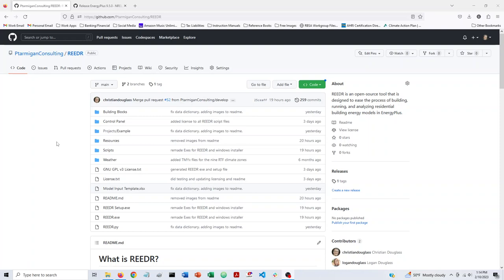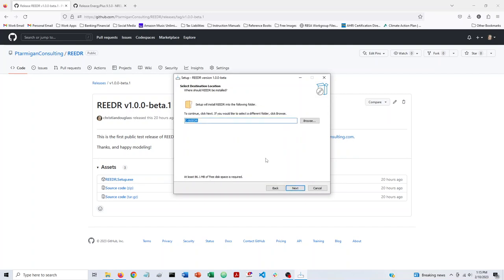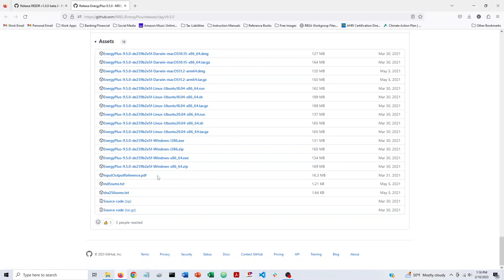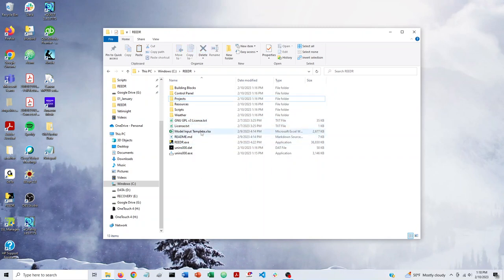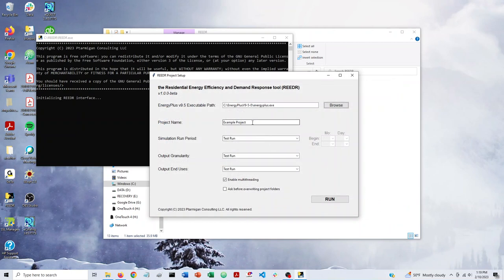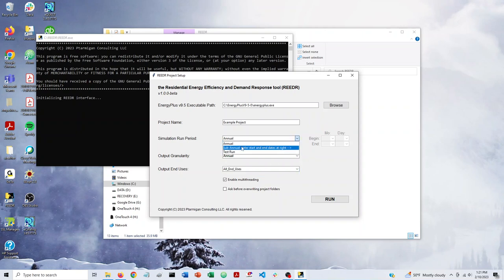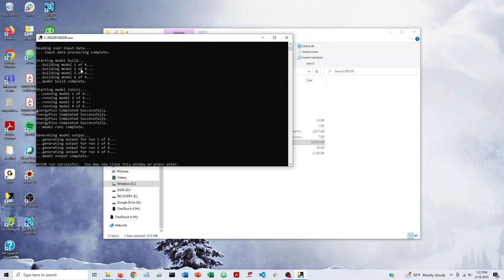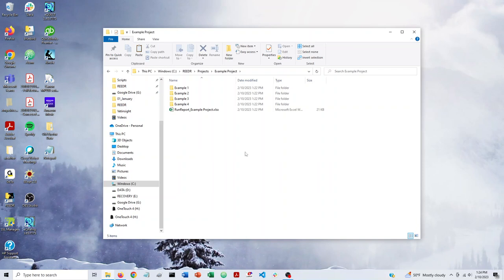Quick Start Guide for REEDR, a Residential Energy Efficiency and Demand Response tool for EnergyPlus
This video shows how to quickly get up and running with the beta version of REEDR v1.0. REEDR is the Residential Energy Efficiency and Demand Response tool - an open-source application written in Python that allows you to build, run, and analyze residential EnergyPlus models with relative ease.

CHAPTERS
0:00 Installing REEDR
2:20 Installing EnergyPlus v9.5
3:26 Files and Folders Installed by REEDR
4:39 Launching REEDR GUI
5:16 Setting Up Project Inputs in REEDR GUI
8:44 Running REEDR
9:29 Viewing Output in Projects Folder